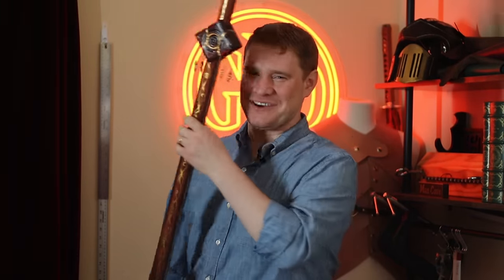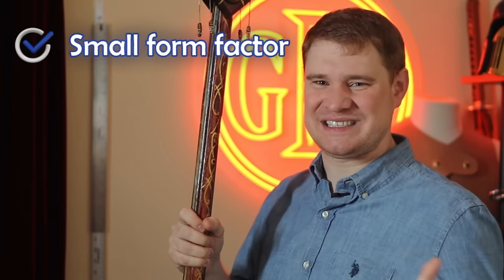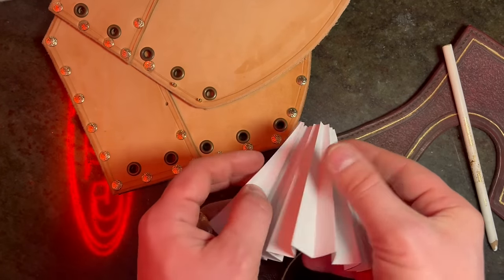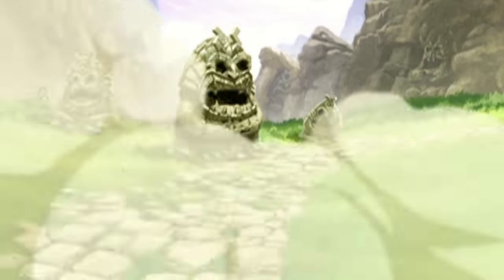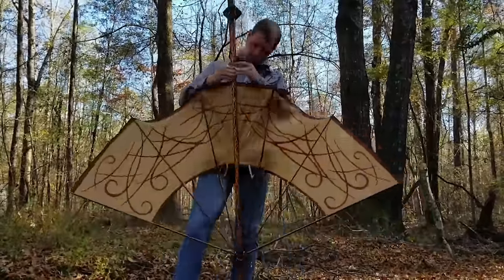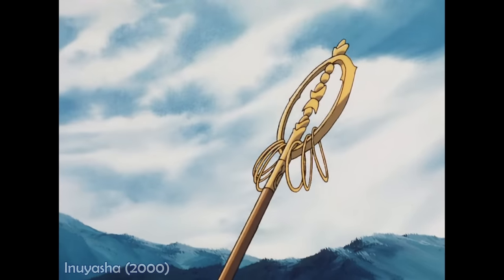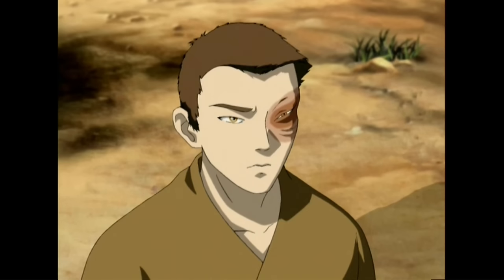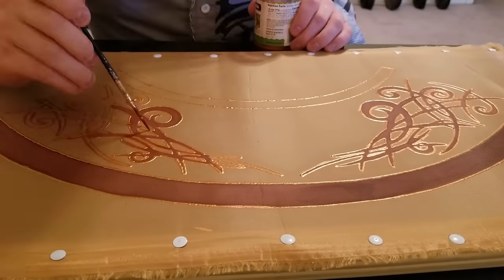How I Made Avatar Aang's Airbending Glider Staff in Real Life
This is one of my proudest projects.  I took on the challenge of making a transforming airbender glider staff with a six-foot wingspan hidden in the size of a walking stick.  From inventing the inner mechanisms to developing a new airbender art style, this creation really kept me on my toes.  I hope you enjoy watching as much as I enjoyed making it!